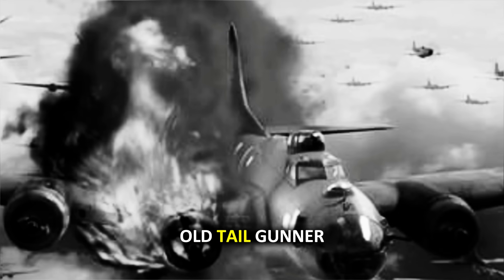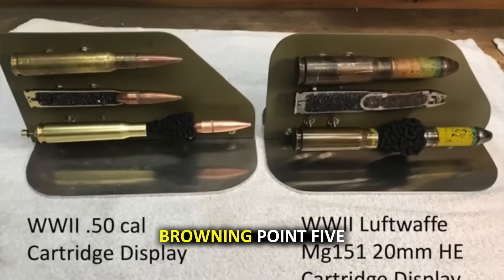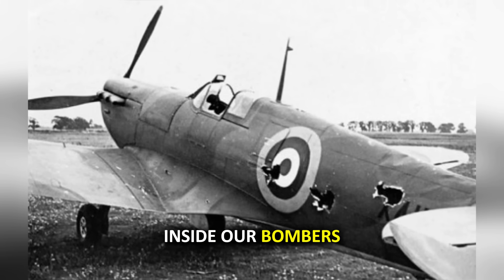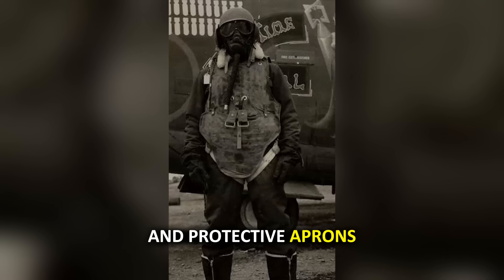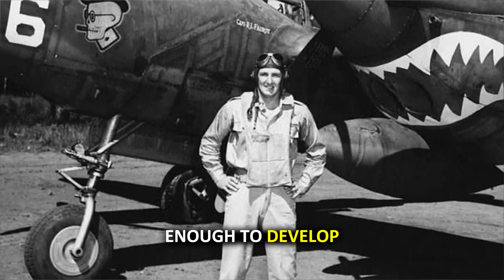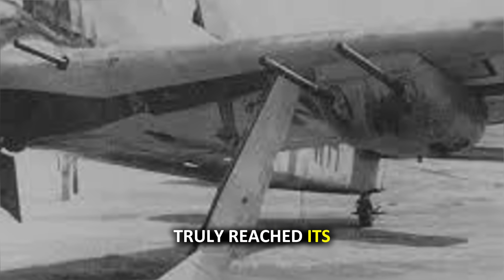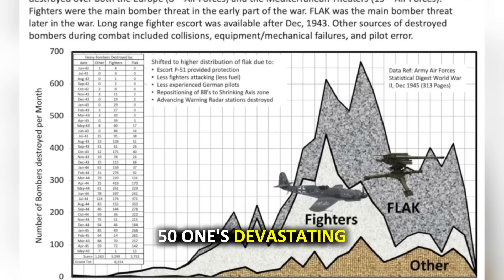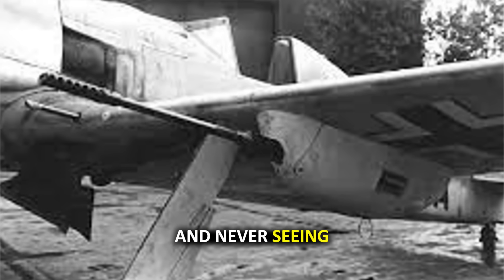The Terrifying Science Behind German 20mm Mine Rounds That Destroyed US Flying Fortresses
The Terrifying Science Behind German 20mm Mine Rounds That Destroyed US Flying Fortresses Discover the shocking truth about the devastating German MG 151 20mm auto cannons that terrorized American bomber crews during World War II. This in-depth analysis reveals the deadly engineering behind high-explosive mine rounds that could bring down a B-17 Flying Fortress with just 20-25 hits.
⚔️ Historical Impact:
This German innovation fundamentally changed aerial warfare tactics and forced American engineers to completely redesign bomber protection systems. From technical specifications to heartbreaking combat footage, we honor the courage of the Greatest Generation who faced this deadly technology over Nazi-occupied Europe.
👍 LIKE if this opened your eyes to the reality our bomber crews faced
💬 COMMENT your family's WWII aviation stories below
📢 SHARE to honor the memory of the Greatest Generation